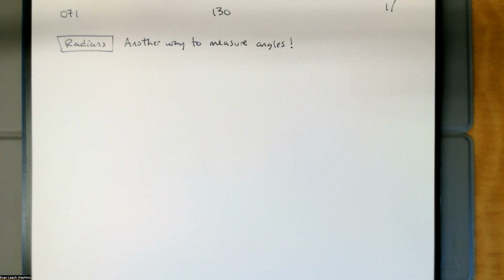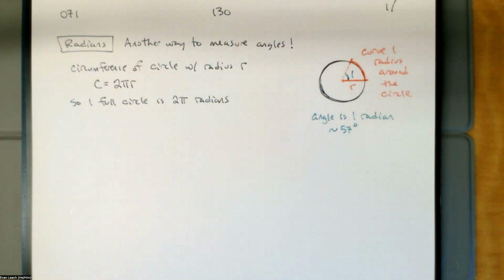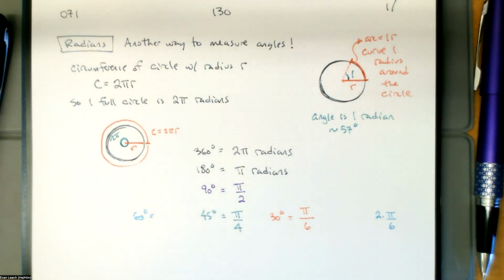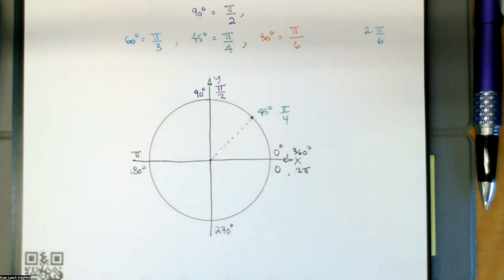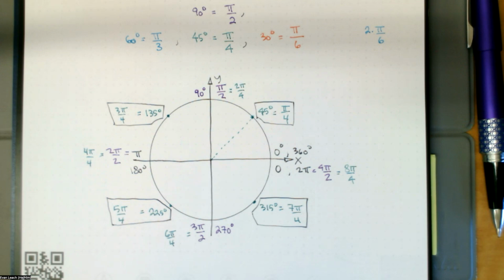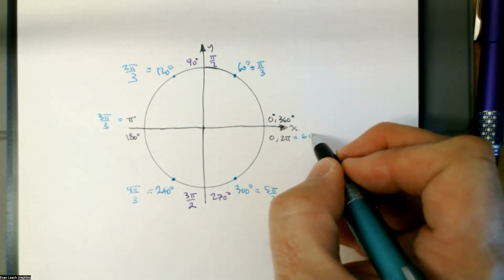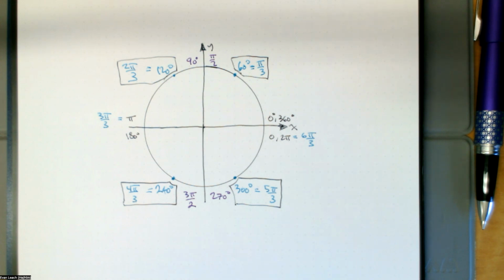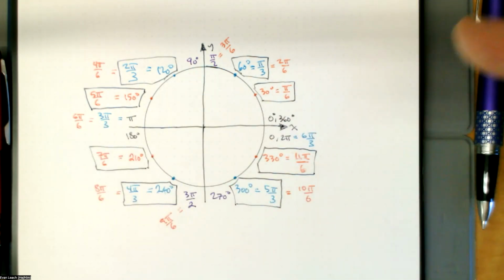130.071.1 Introducing Radian Measure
In this video, we introduce a new way of measuring angles: radians! We need to add these measures to our map of the unit circle.